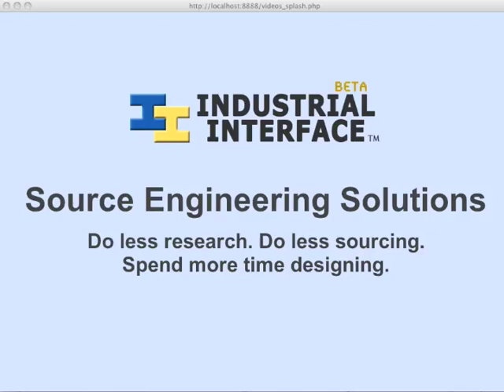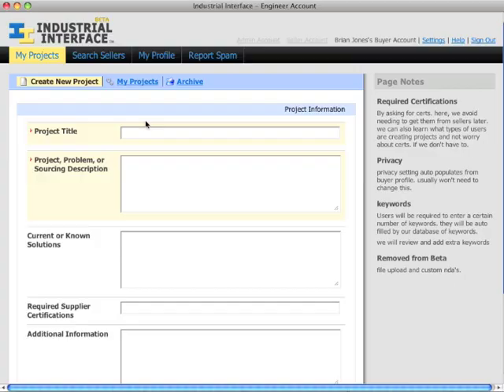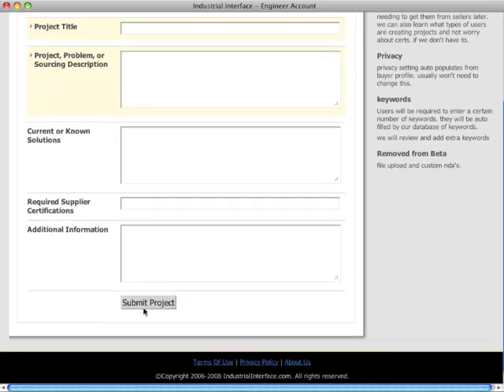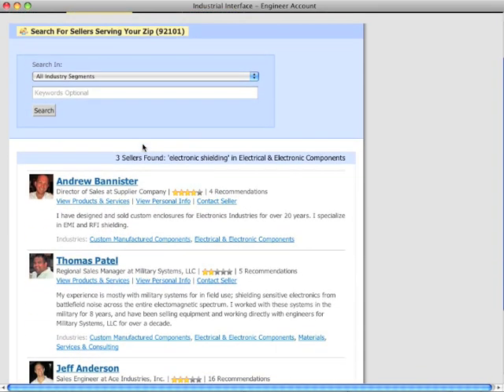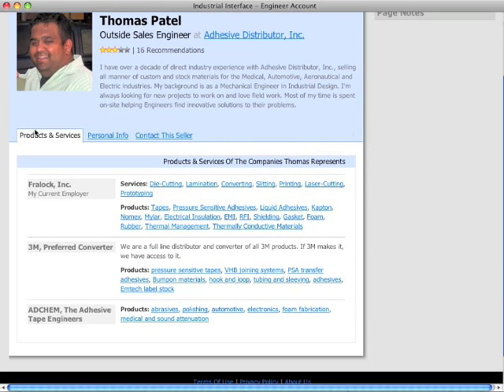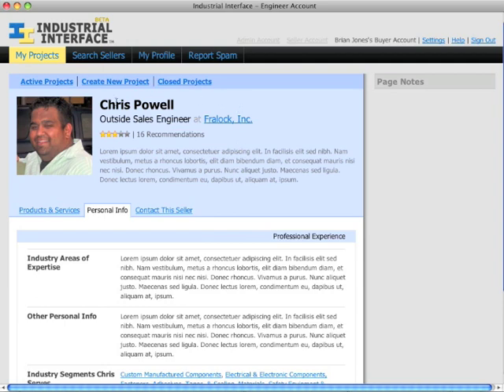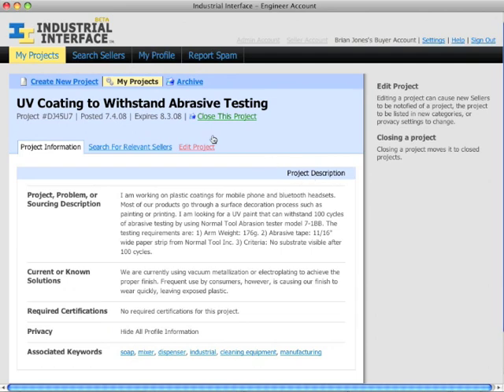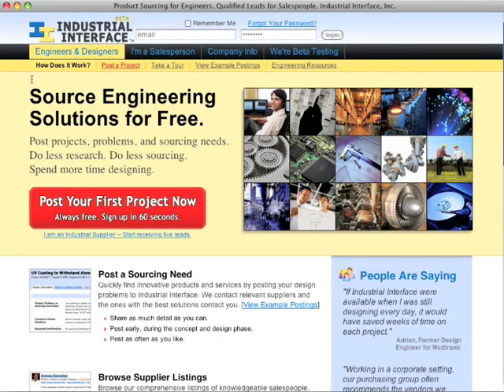How does Industrial Interface work?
Industrial Interface is the quickest, easiest, and most efficient way for engineers to find products and services.  This is a 60 second video explaining how and why!